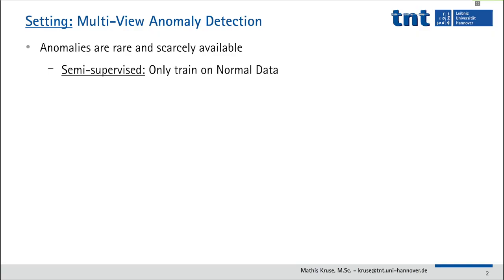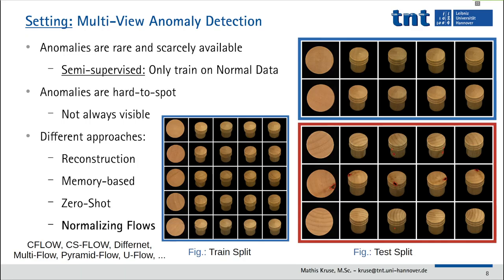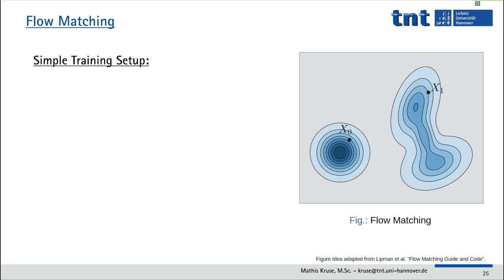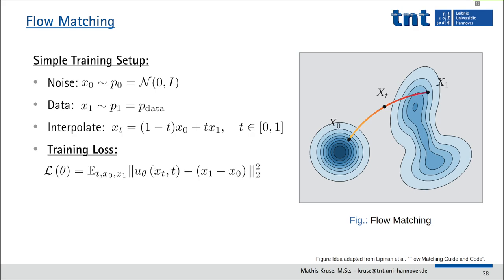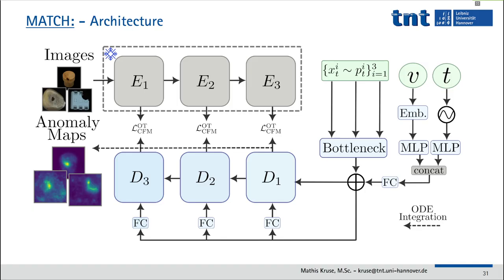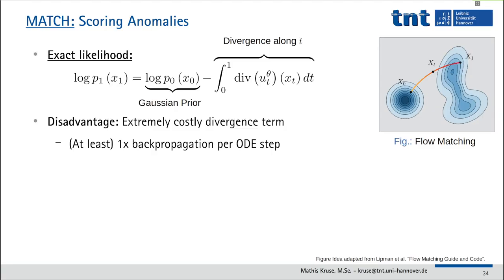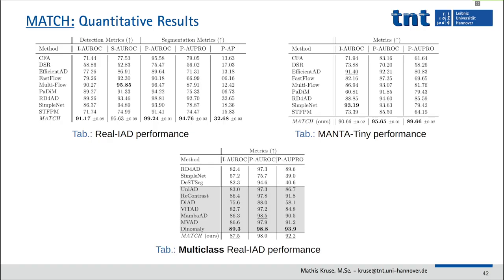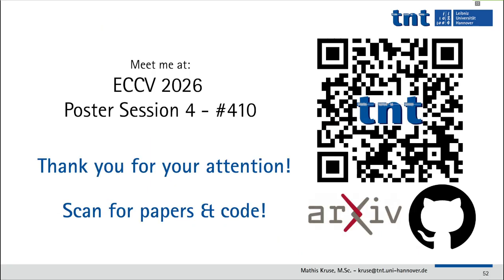MATCH: Flow Matching for Multi-View Anomaly Detection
This is the video presentation of "MATCH: Flow Matching for Multi-View Anomaly Detection" for the ECCV 2026. The paper was written by Mathis Kruse, Melissa Schween, and Bodo Rosenhahn from the Institute of Information Processing at Leibniz University Hannover.